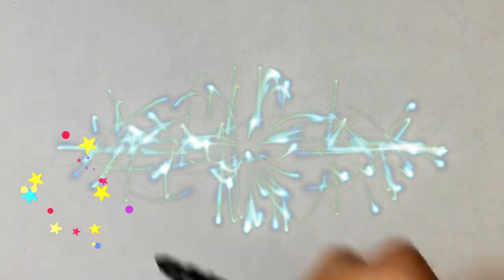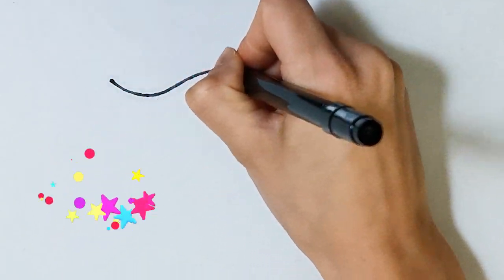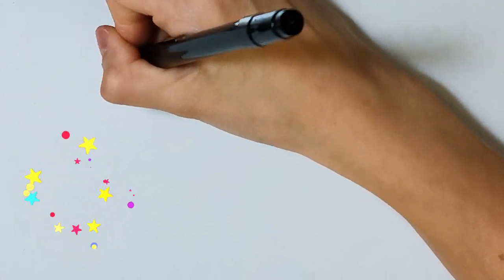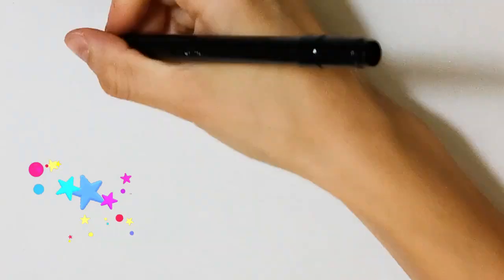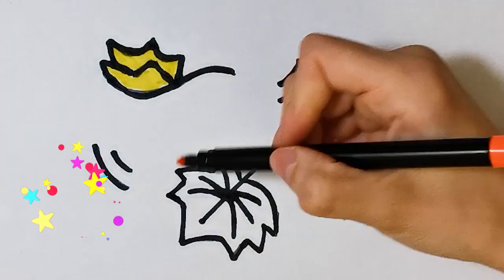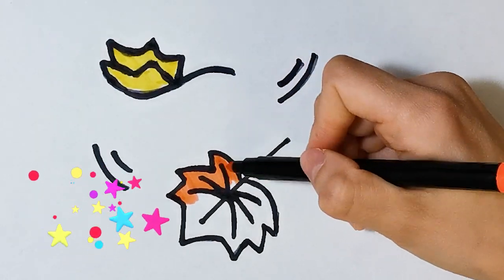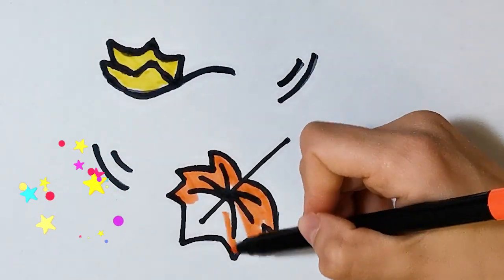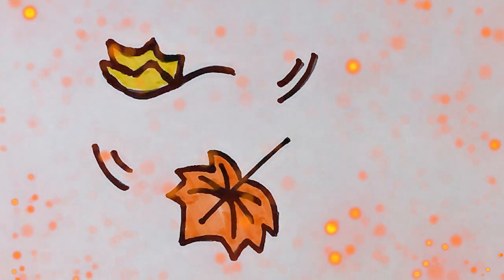How to draw autumn leaves easy 🍂 | Drawing for kids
Hey! Today we will draw maple leaves step by step! Take markers and we will draw autumn maple leaves for dad, mom and for ourselves. Getting started drawing easily!